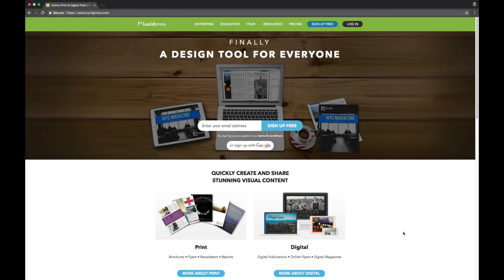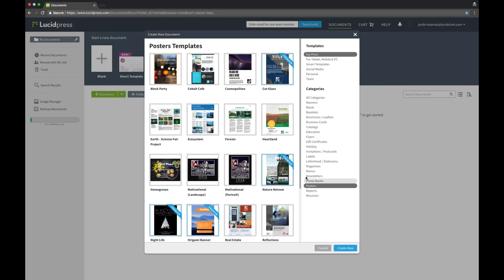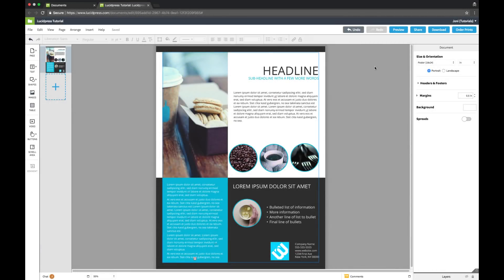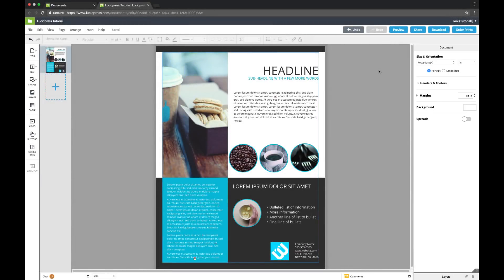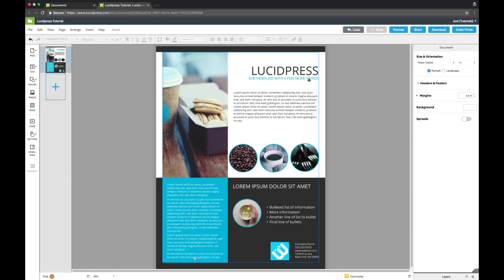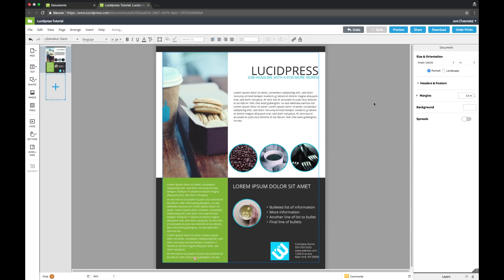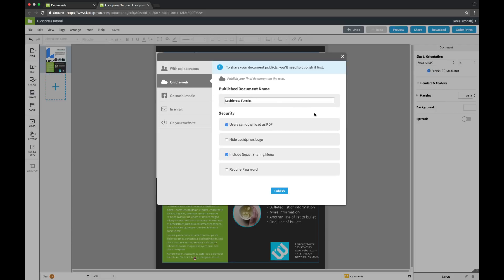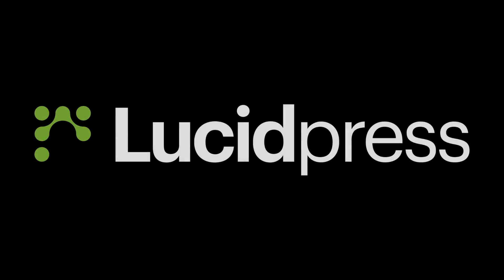Create your first document & other basic functions [ Lucidpress tutorials ]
Learn how to create and set up your first Lucidpress document; then enjoy a quick overview of the basic components of the Lucidpress editor.